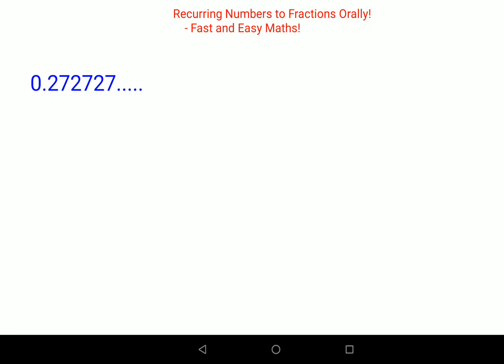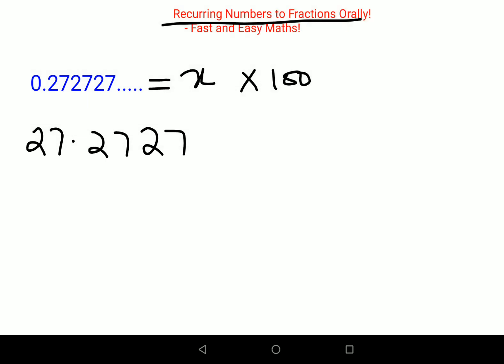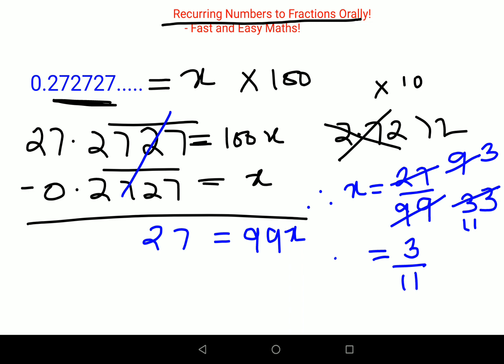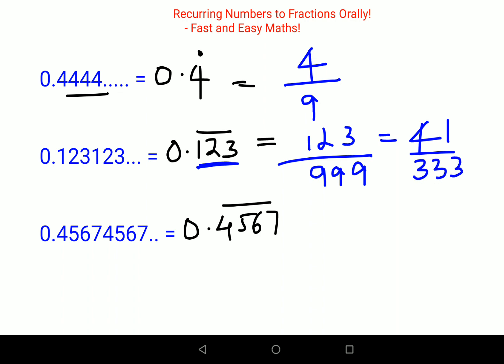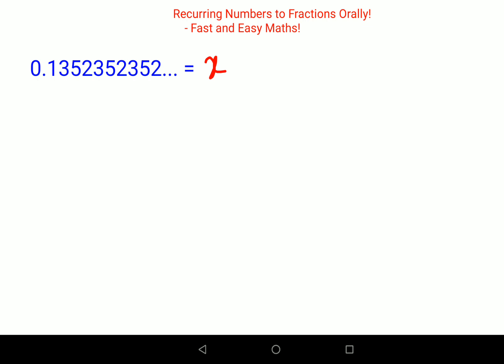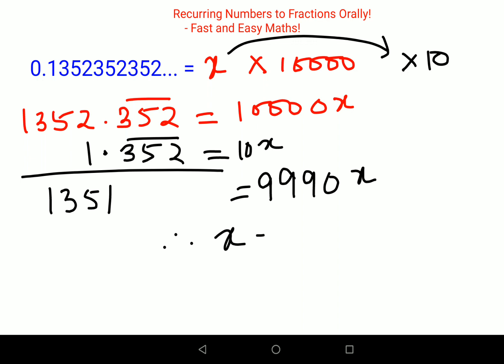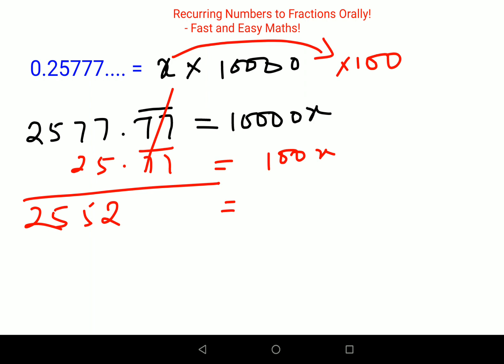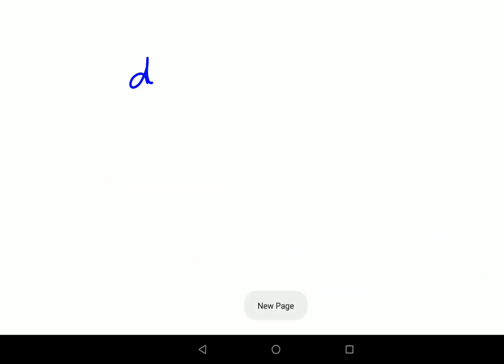Shortcut to convert Recurring decimals to fractions ORALLY!!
recurring to fractions
recurring decimal to fraction
decimals to fractions
decimals as fractions year 5
decimal fractions by sahil sir
decimal fractions by rahul sir
decimal fractions by aditya patel sir
decimal fractions by abhinay sharma